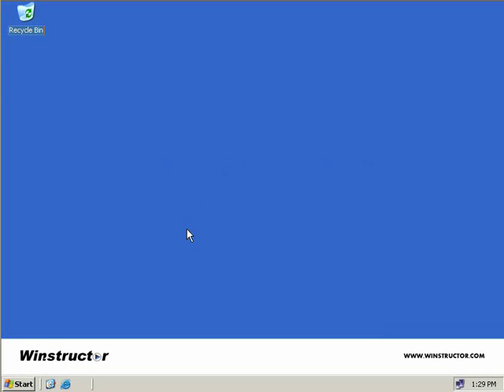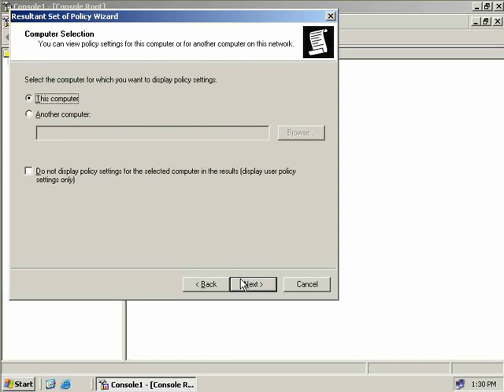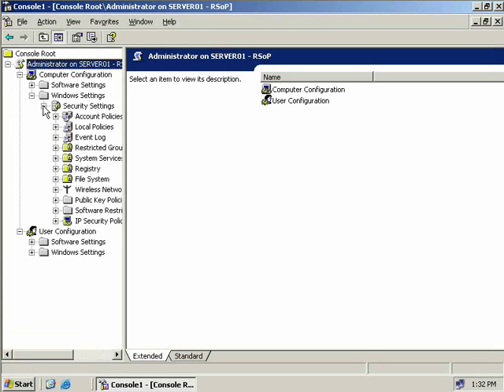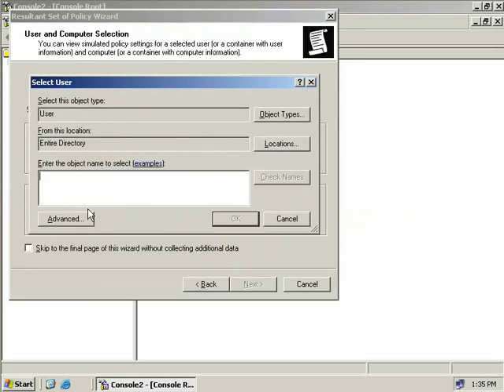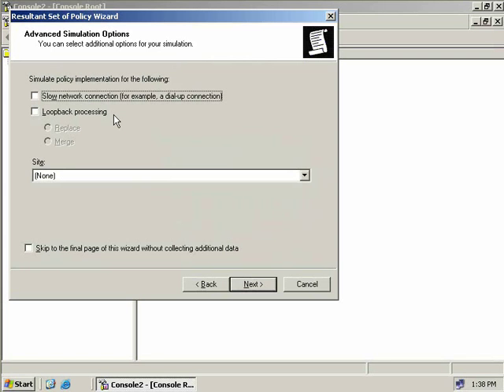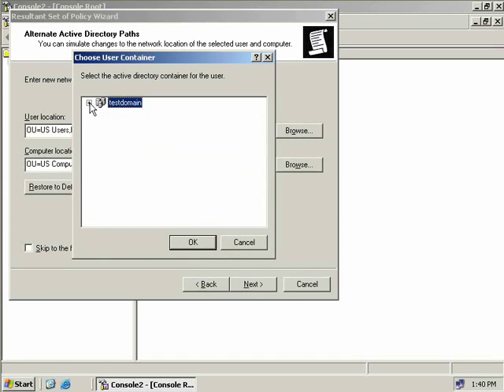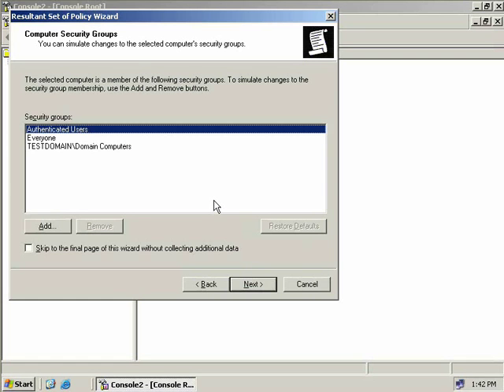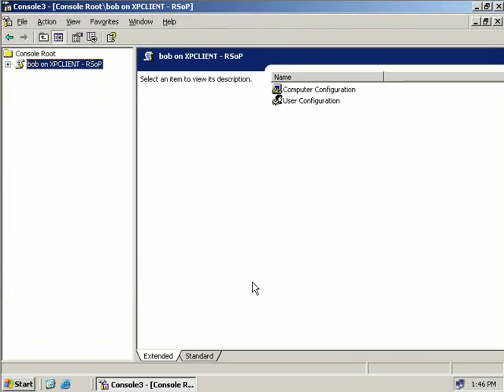Resultant Set of Policy RSOP PART 37